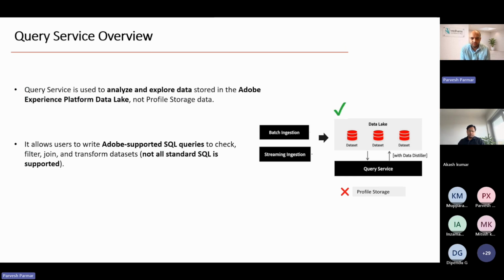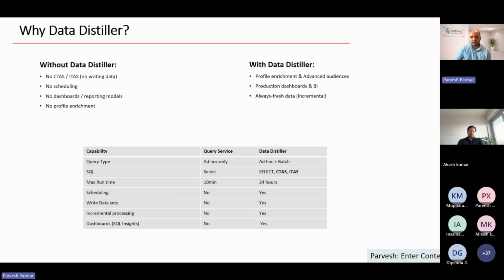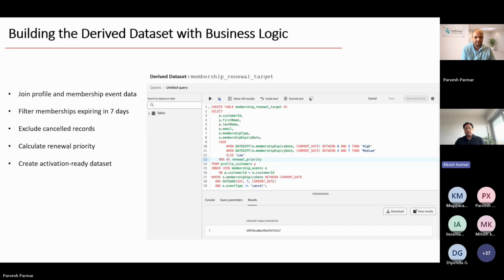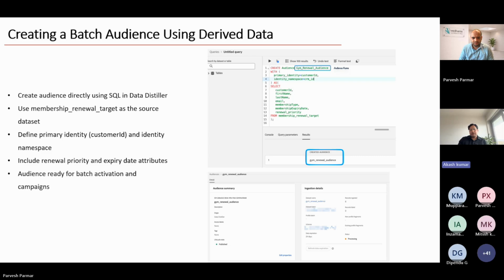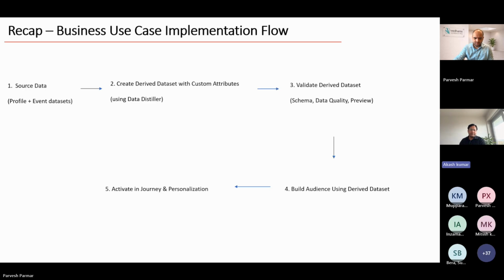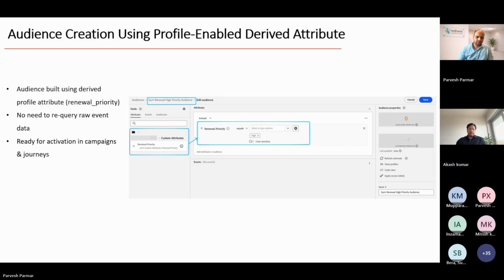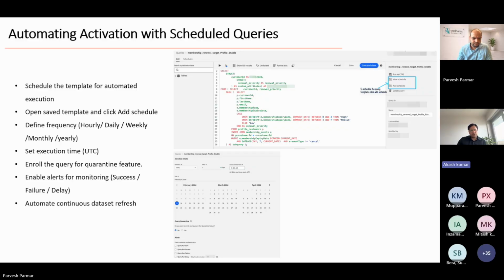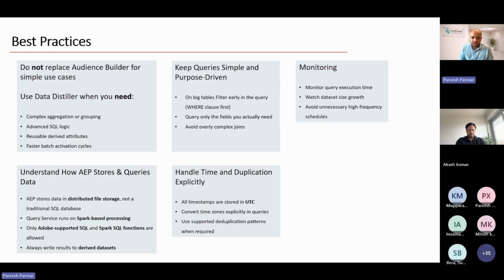AEP Data Distiller Tutorial | Build Derived Datasets, SQL Audiences & Profile-Enabled Attributes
In this AEP Data Distiller tutorial, you’ll learn how to build derived datasets, create SQL-based audiences, and enable profile attributes inside Adobe Experience Platform (AEP).

This is not a basic UI walkthrough. We cover production-ready implementation patterns based on real-world AEP activation projects.

If you're working with Adobe Experience Platform (AEP), RT-CDP, Adobe Journey Optimizer (AJO), or Customer Journey Analytics (CJA) and want to move beyond simple segmentation, this deep dive will help you design scalable activation architecture using Data Distiller and Query Service.

🔎 What you’ll learn:

• Data Lake vs Profile architecture in AEP
• When and why to use Data Distiller
• Building derived datasets using CTAS
• Creating profile-enabled custom attributes
• Identity & namespace strategy
• Insert vs Overwrite scheduling patterns
• Incremental processing logic
• Creating audiences using SQL
• Real-time vs batch evaluation
• Production guardrails & best practices

For more detailed explanations on Query Service, Data Distiller, and the underlying architecture, refer to the Medium post below:

⏱ Chapters:
00:00 Introduction
02:10 Query Service vs Profile Overview
07:45 Why Data Distiller?
14:20 Building Derived Datasets
21:30 Profile Enablement
27:15 Custom Attributes
33:50 SQL Audience Creation
39:10 Scheduling (Insert vs Overwrite)
44:00 Best Practices
47:00 Q&A

💬 If you attended the session or found this helpful, share your key takeaway in the comments.